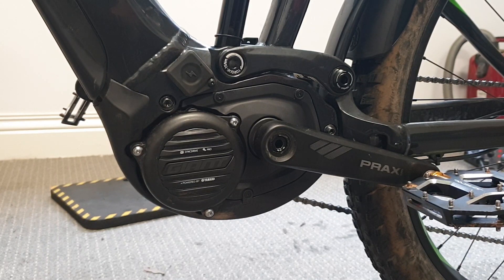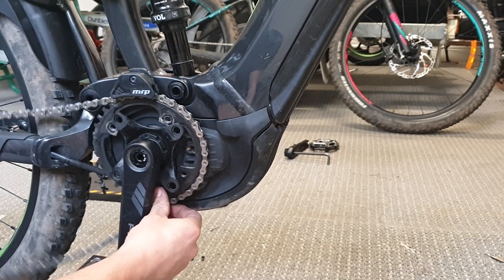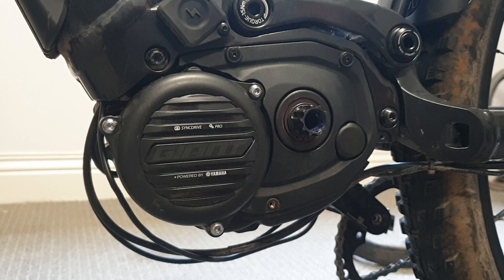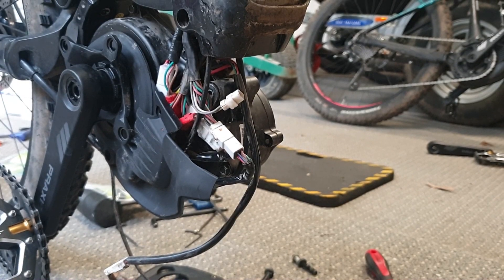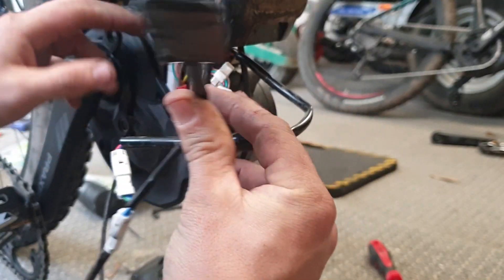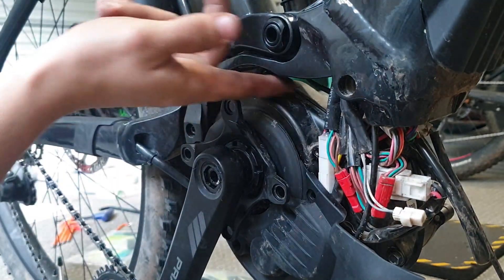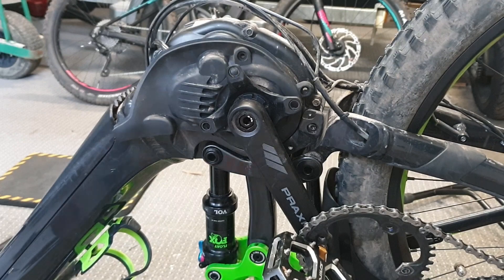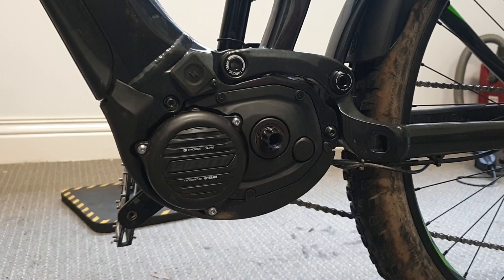Giant Trance E+ Speed Unlock Chip Installation. Syncdrive Pro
Learn how to install our Giant Speed Unlock Chip to remove the speed limit on your Giant eBike.

Timestamps:
0:00 Intro
0:26 Accessing the Motor Plugs
5:25 Installing the chip
8:10 Assembling the bike